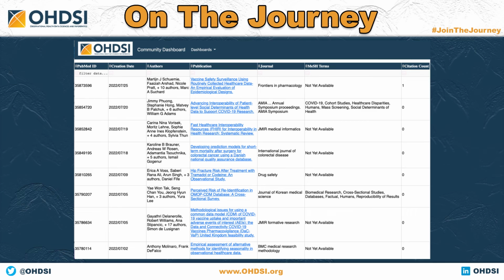On The Journey Video Podcast (August 2022)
In the latest On The Journey video, Patrick Ryan and Craig Sachson discuss the recent CDM Update Process presentation and its potential impact on research, the variety of studies coming out of the community in July, and the opening of Titan Award nominations in preparation for the 2022 Global Symposium.

The 2022 OHDSI Symposium will be held Oct. 14-16; registration and more information is available